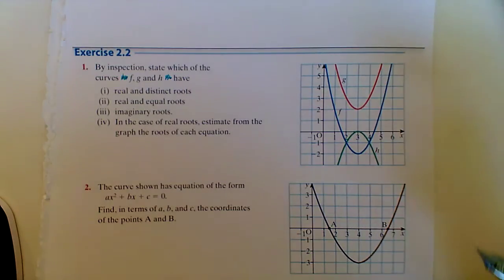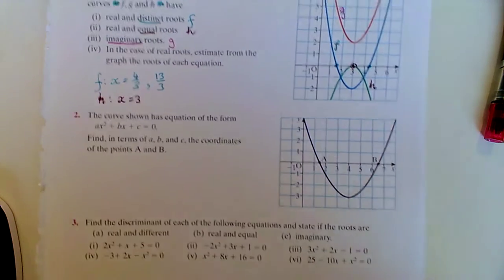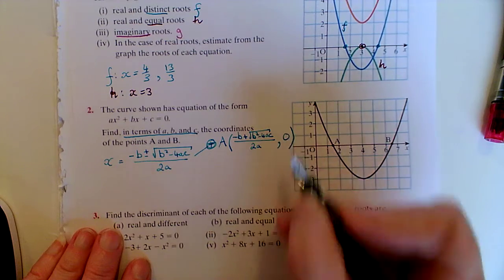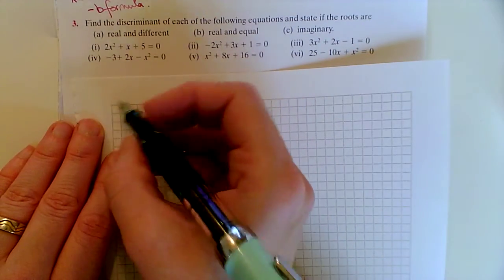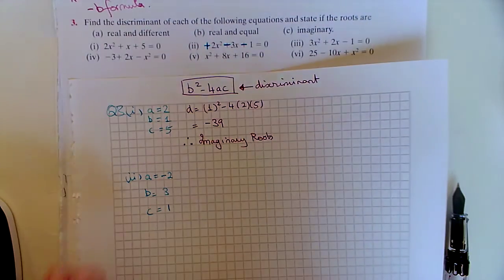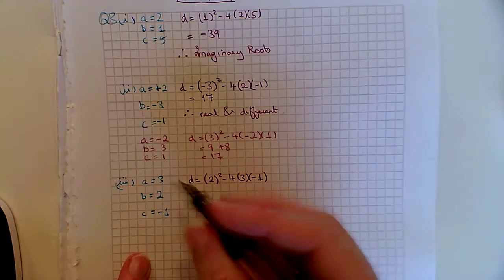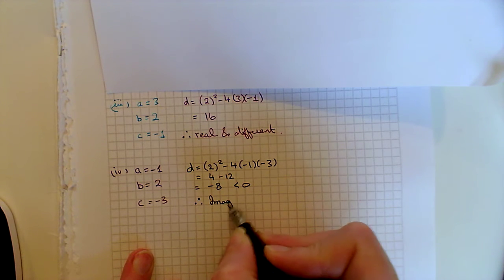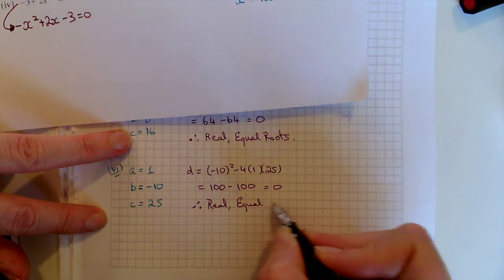Jan21st 4th Year Homework